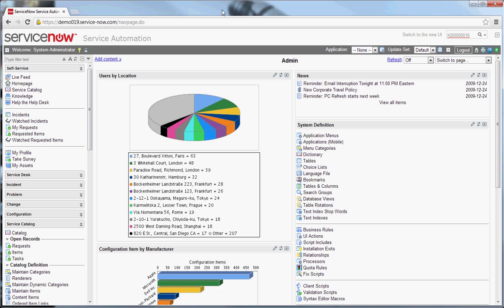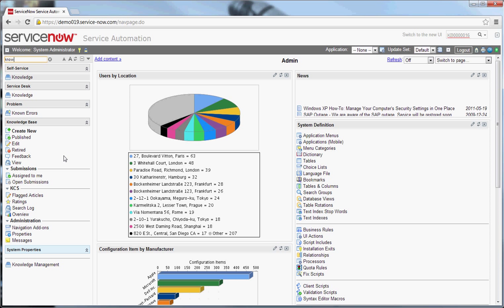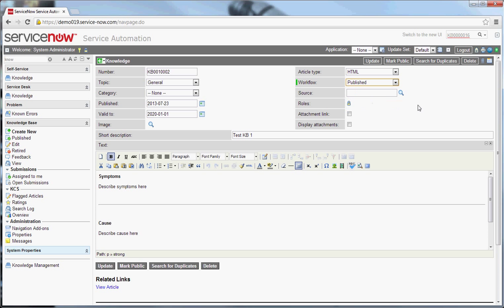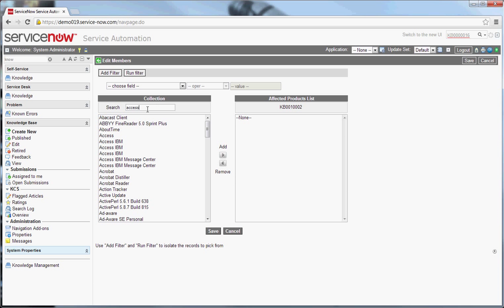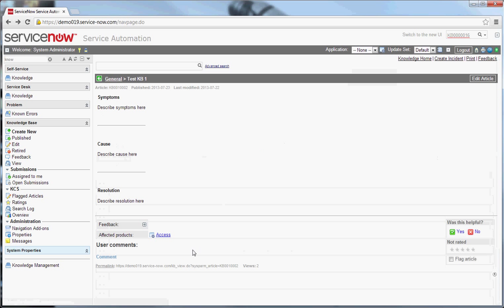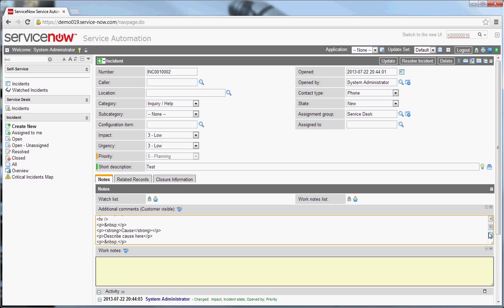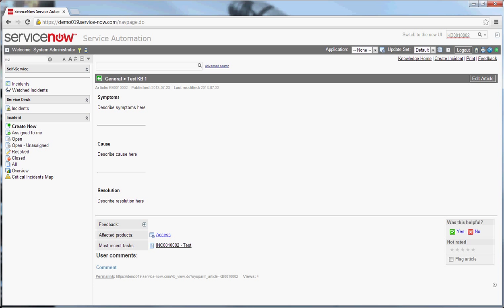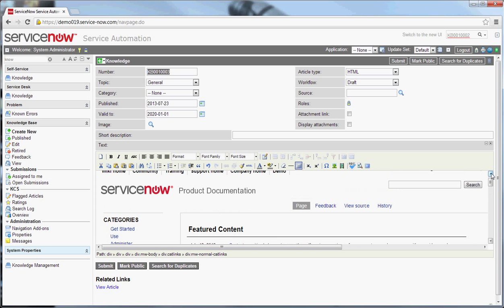Neal's Knowings ServiceNow Tutorials and Tips Episode 6.1: Advanced Knowledge Management Topics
As requested I have added a 6.1 followup to my basic Knowledge Management Video covering:

Administration

Configuration

Affected Products

Most Recent Tasks

Imports

Please let me know what you think of this episode in the comments or give me ideas for future topics.